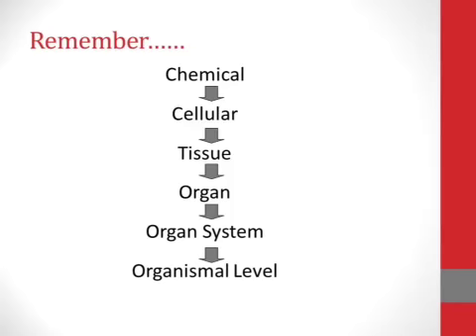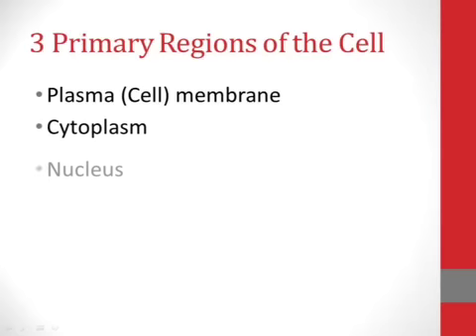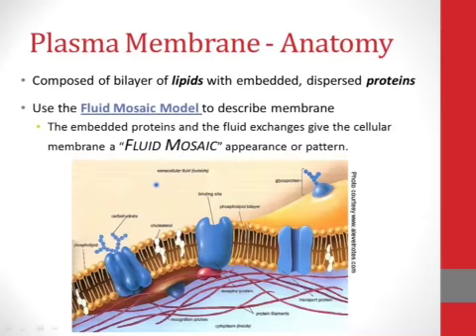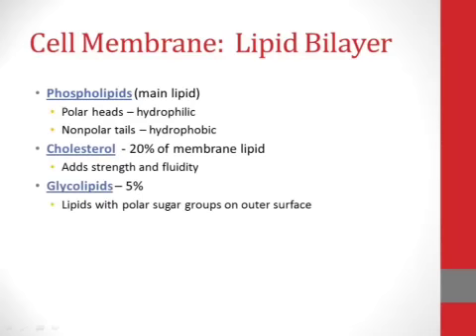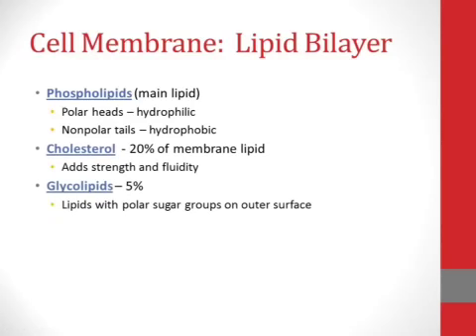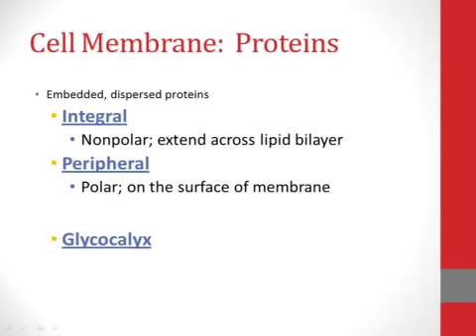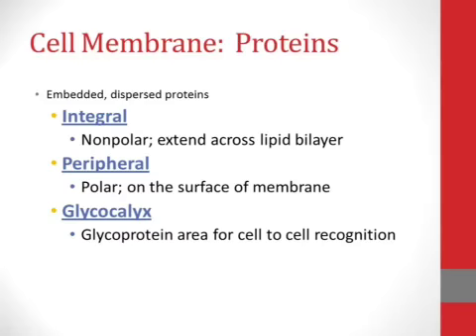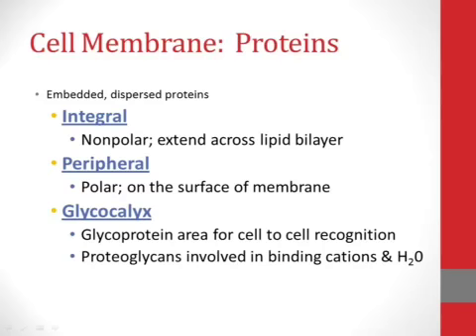LECTURE: Introduction to the Phospholipid Bilayer of the Human Cell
Introductory lecture on cell membrane structure and membrane transport.